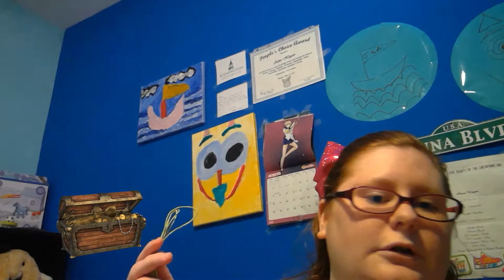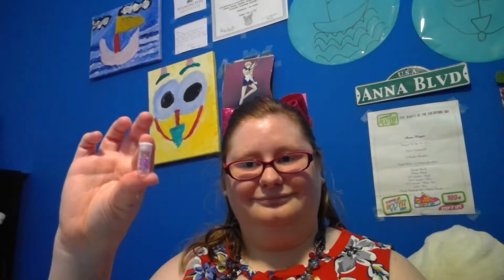Fairy Pendants Make It Real WOW